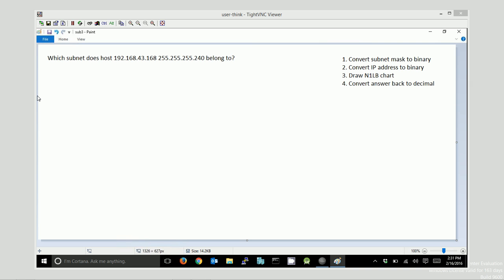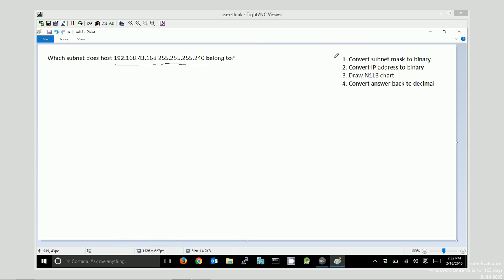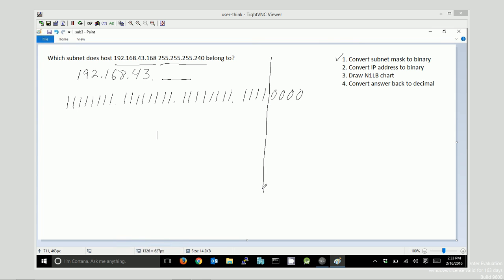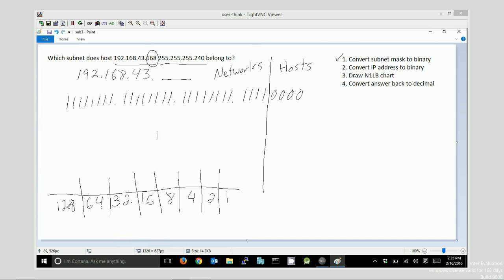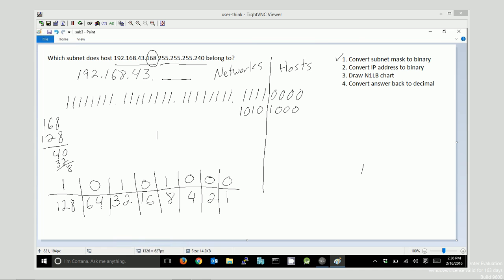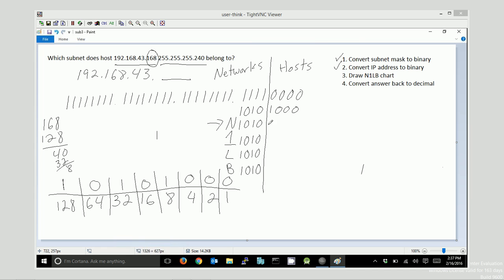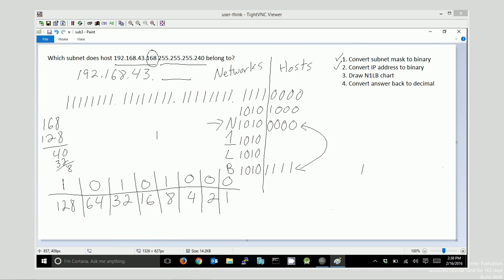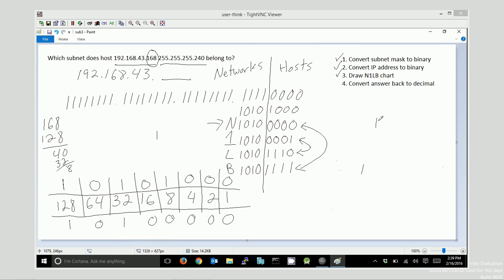IPv4 Subnetting - Finding the Network ID of an IP address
This video demonstrates how to find the Network ID of a given IP address and subnet mask:
Which subnet does host 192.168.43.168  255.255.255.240 belong to?